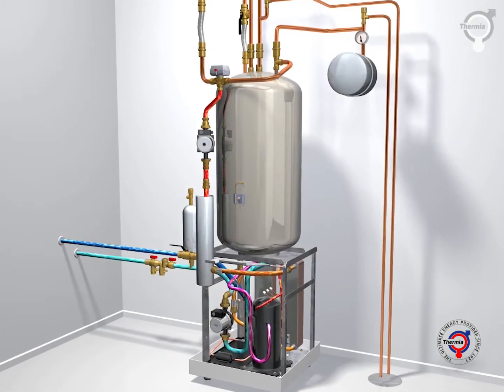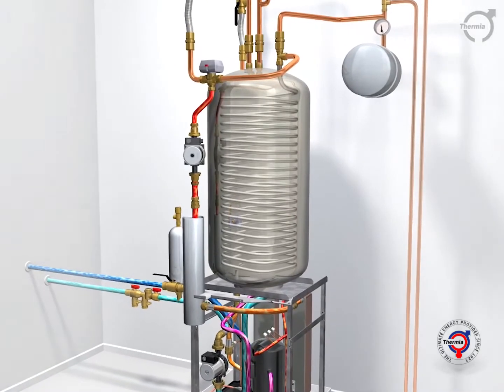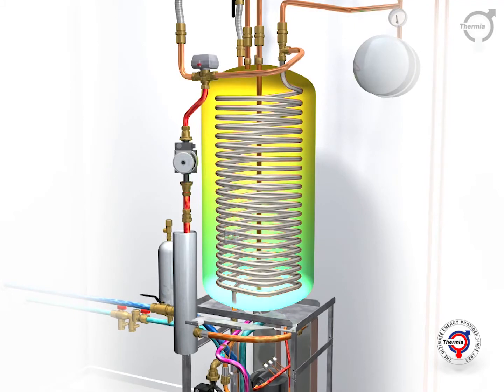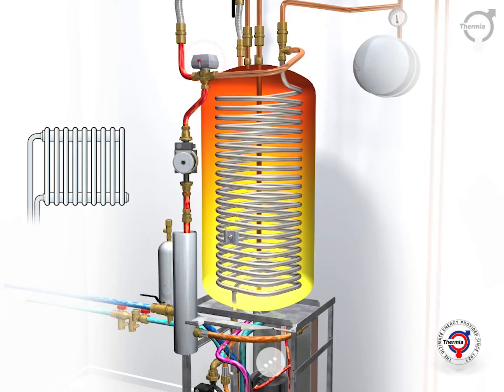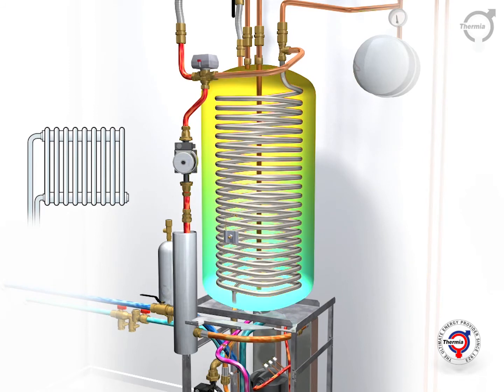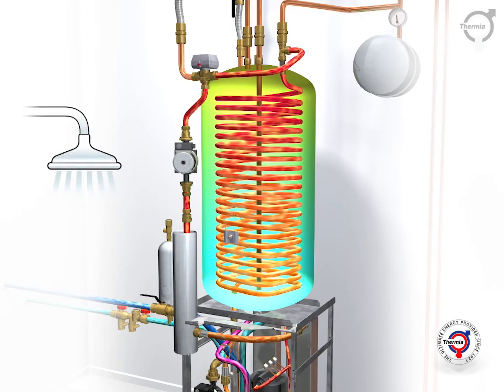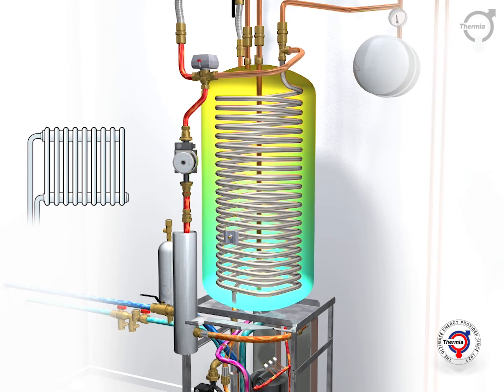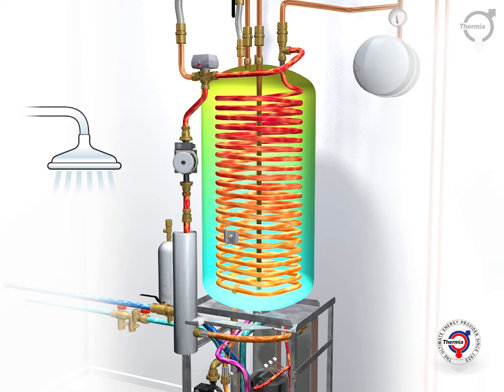Heating and hot water - Thermia Heat Pumps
Thermia heat pumps can produce both heating and hot water for the house.

The heat pump has a built-in intelligent control system that knows exactly when to start and supply the need for heating and hot water.

Heat demand is calculated in the controller. Depending on the outdoor temperature and the needs of the house, this supplies the heat required to achieve a perfect indoor climate.

Because the heat pump´s reversing valve changes position when the temperature of the hot water falls to a certain level, there is always a ready supply of hot water in the cylinder.

With a Thermia heat pump, you will always have a perfect indoor temperature and enough hot water to ensure a high level of comfort.